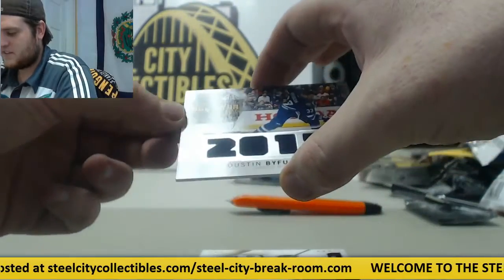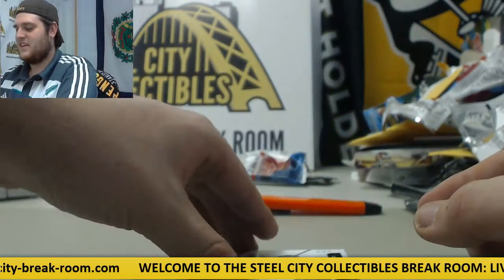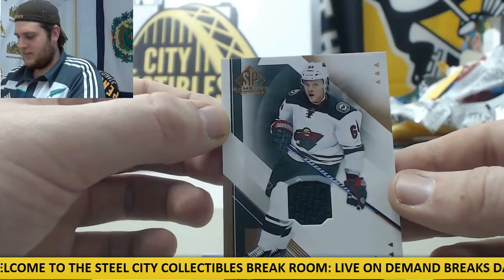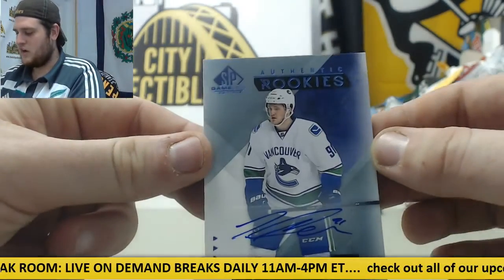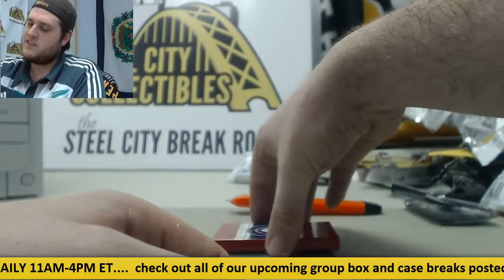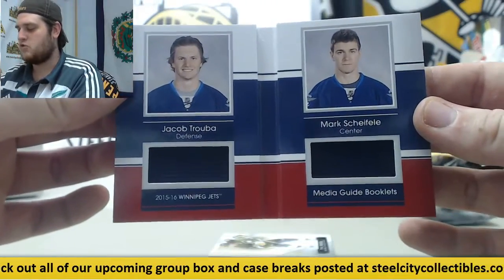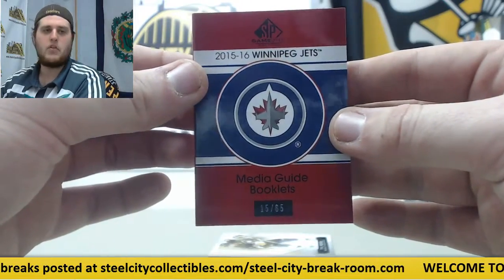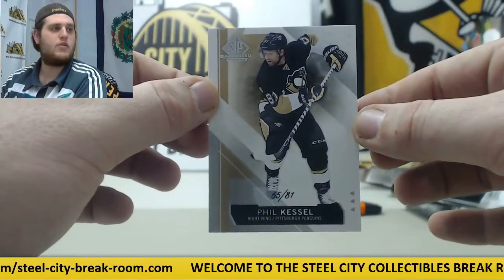Geos-2016 Sp Game Used HK Live Box Break